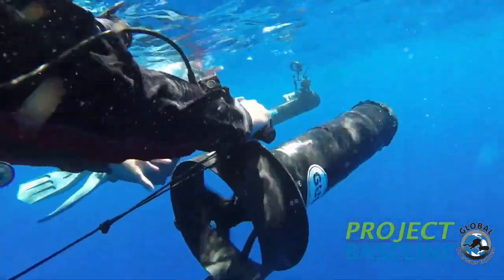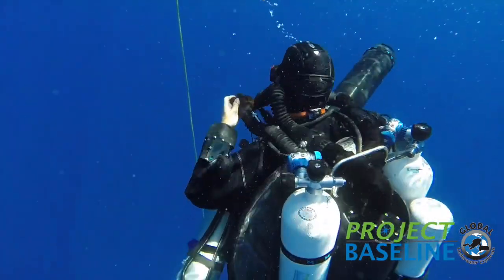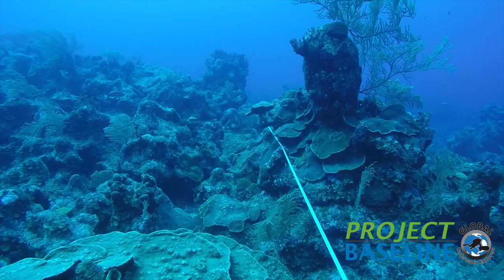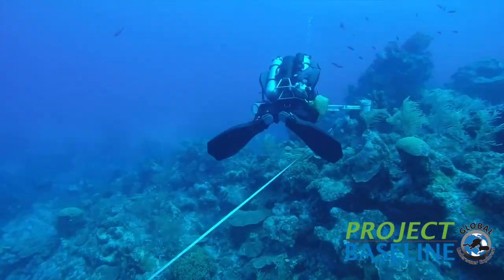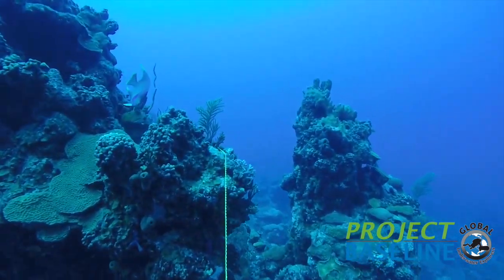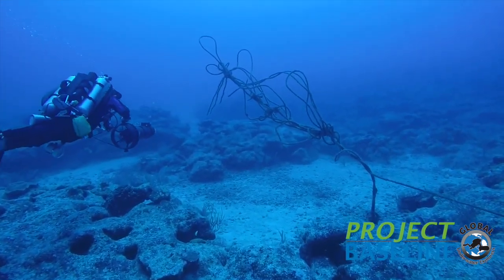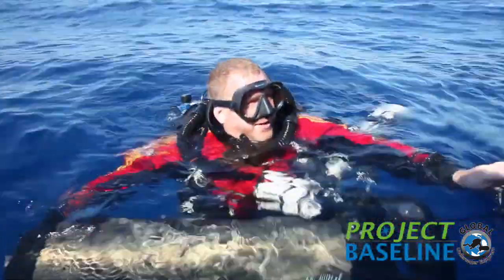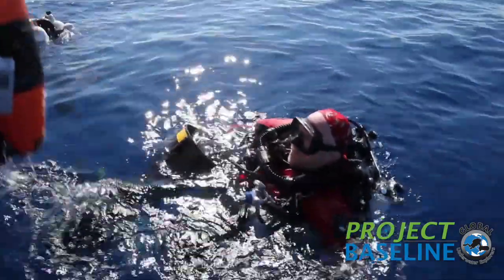Scuba Diving Bermuda - Scientific Diving with Project Baseline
The dive team from Project Baseline/Global Underwater Explorers explains what their dives have been like and what they are doing to help the Nekton Mission with the XL Catlin Deep Ocean Survey.